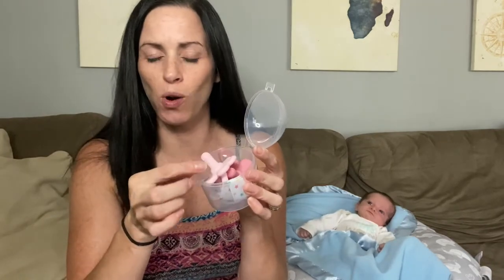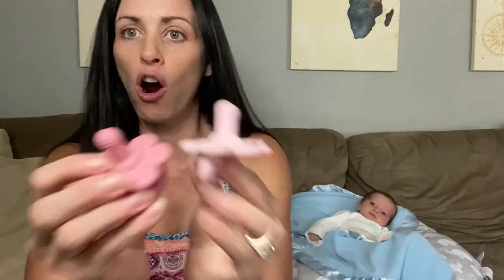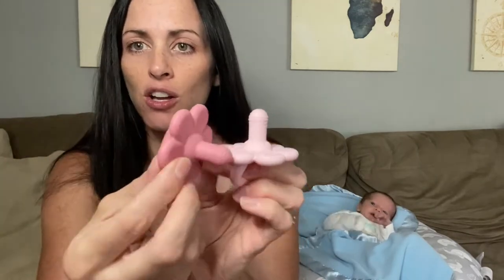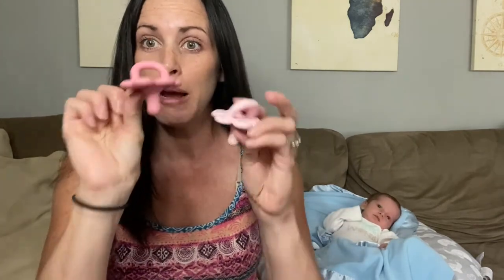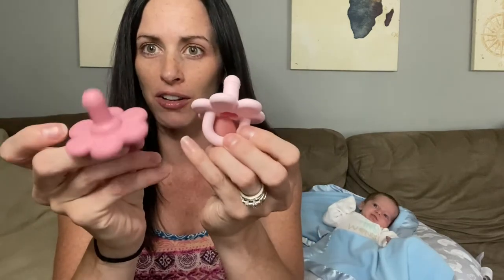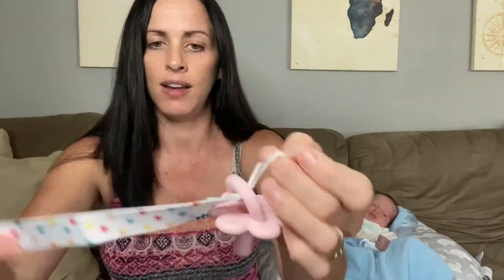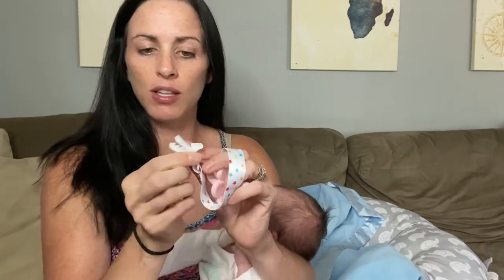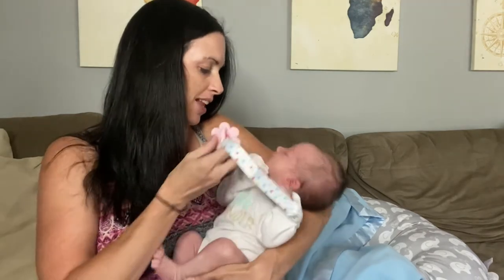Review of Tinabless Soother Pacifier Set of 2, BPA Free Silicone Newborn Pacifiers Teether Toys